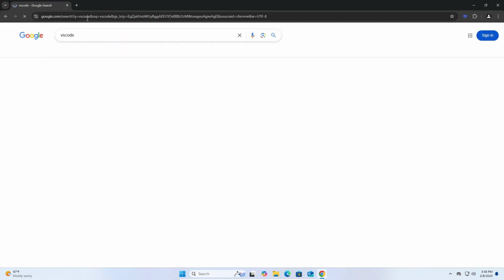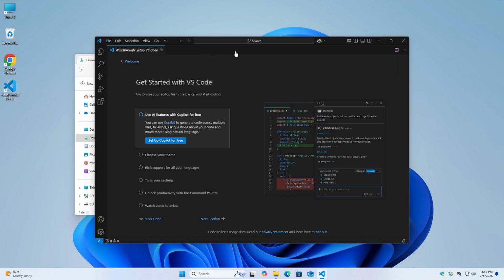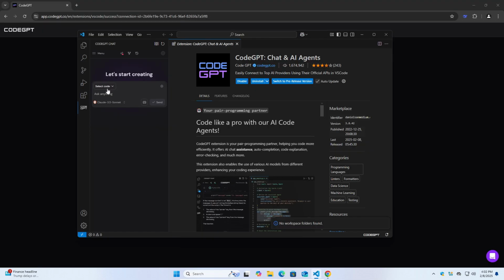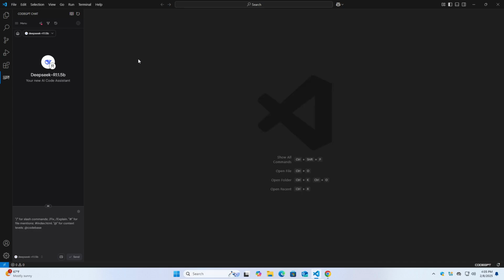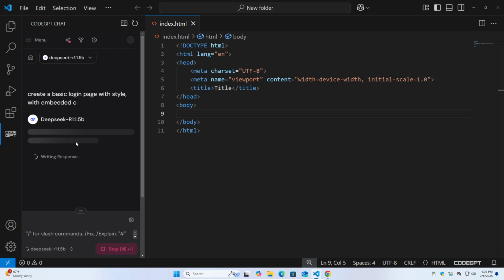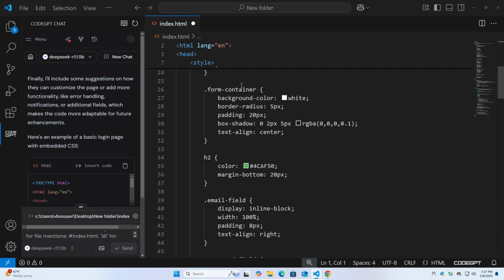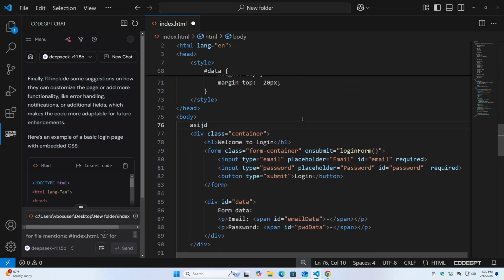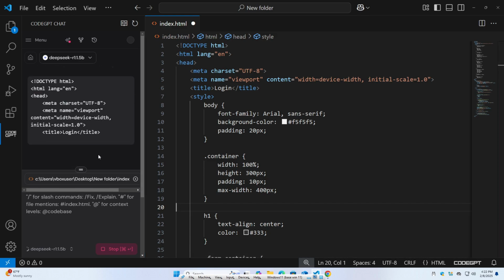How to Use DeepSeek for Coding with VS Code | Best AI Coding Assistant | 2025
About The Video:
💘 Hi everyone! In this video, we'll show you how to use DeepSeek AI for coding with Visual Studio Code (VS Code). DeepSeek AI is one of the best AI-powered coding assistants available, helping developers write, debug, and optimize code efficiently. Whether you're a beginner or an experienced programmer, this step-by-step guide will help you integrate and maximize DeepSeek AI for your workflow.

✅ Works for Windows, macOS, and Linux
✅ Improve coding efficiency with AI-powered assistance
✅ Best alternative to GitHub Copilot